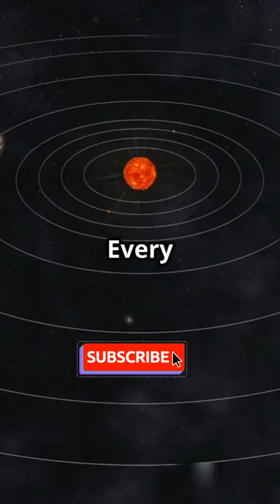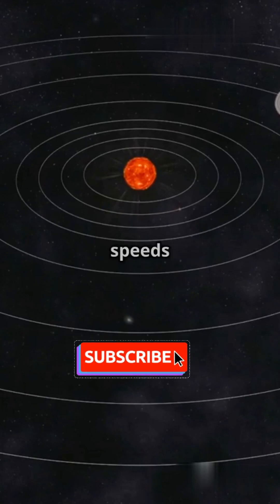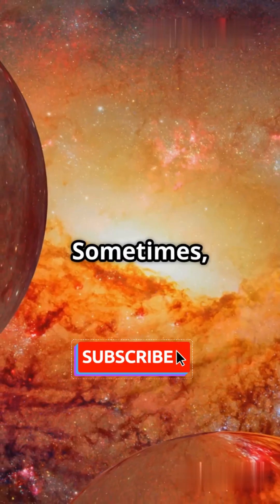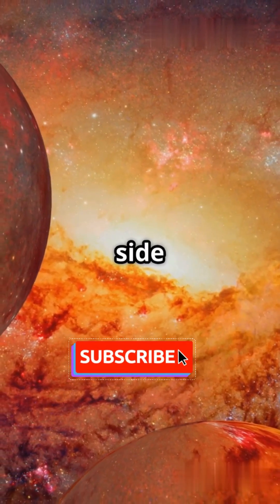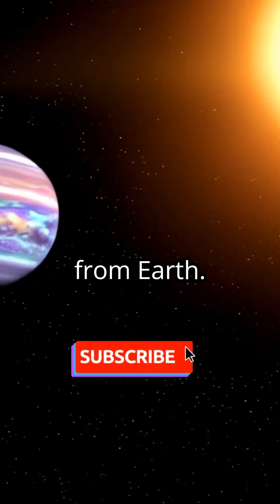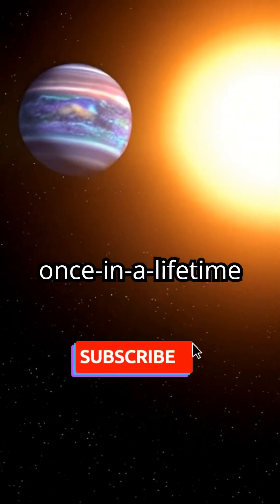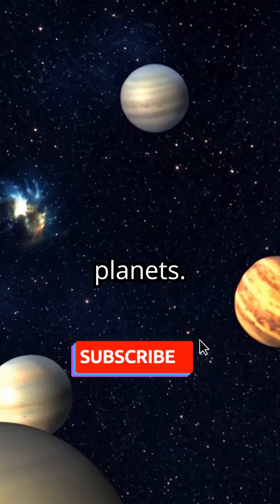What Happens During Planetary Alignments?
Ever looked up at the night sky and seen several bright "stars" lined up in a row? 🤔 Those aren't just stars — they're planets putting on a show! In this episode, you'll discover:

✅ What a planetary alignment really is
✅ Why and how these alignments happen
✅ How NASA uses alignments to explore deep space

Whether you're into astronomy, astrology, or just love stargazing 🌟, this video is your one-stop guide to understanding one of the Solar System's most captivating phenomena.👉 Don’t forget to like, subscribe, and hit the bell 🔔 for more cosmic content every week!